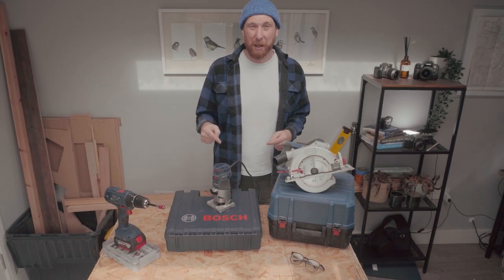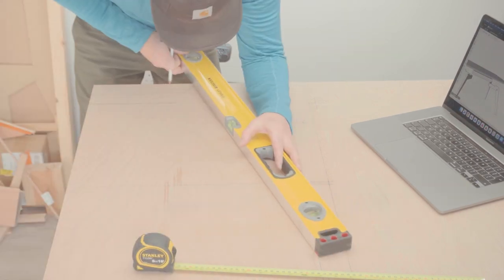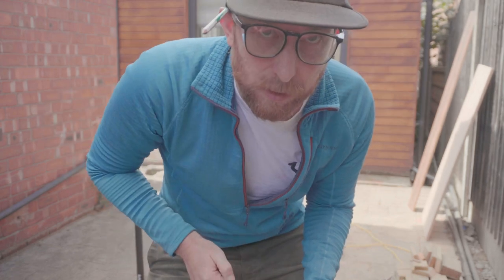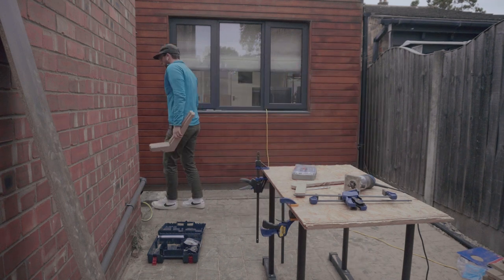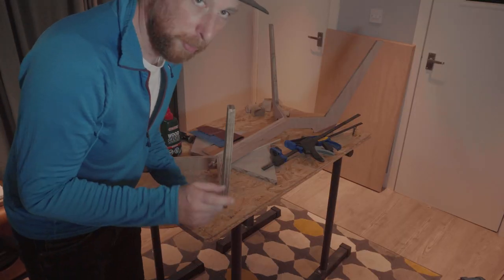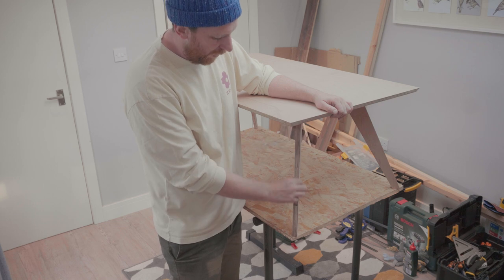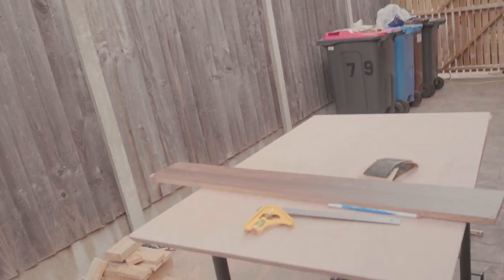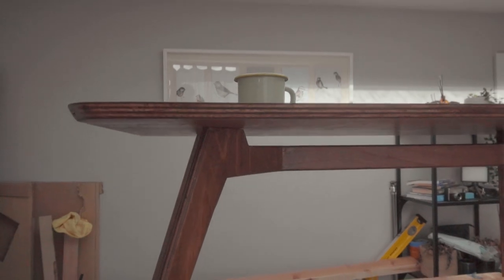A beginner DIY coffee table for less than £50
🪚📝 Workbench Plans are on their way! Be the first to hear when they're released

This week I built a new coffee table for our living room, inspired by @Foureyes.Furniture and using just some simple DIY tools.

Hi, I'm Pete. Northern Works is all about DIY furniture and home improvement projects that help us to consume less, and create more. I've got an ever-growing list of projects, and I'm excited to build things that I want to use, and that we'd love to see around our home.

If you value great design, but want to consume less of the fast furniture, then I'd love for you to join our community here on YouTube where we can learn together and share ideas.

What I used in this video:

- A hand saw
- A flat file
- Danish Oil